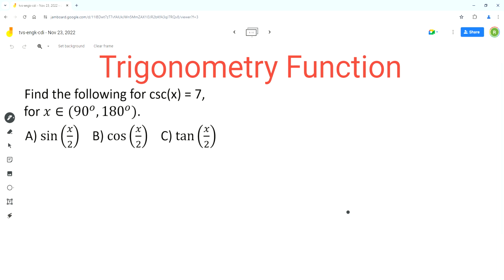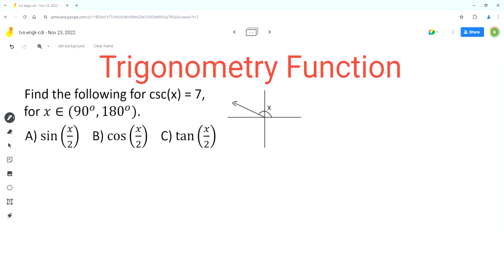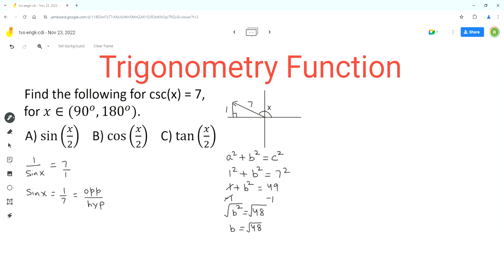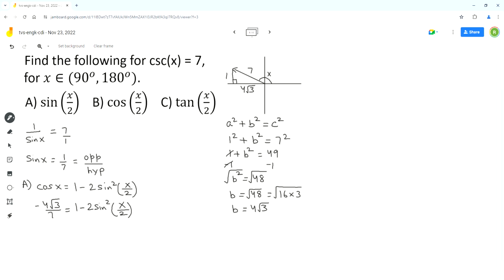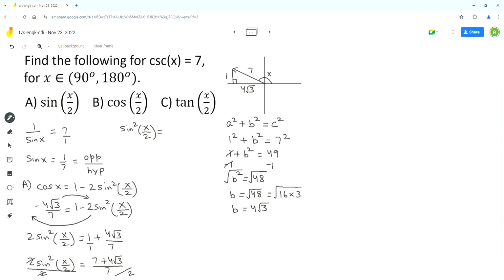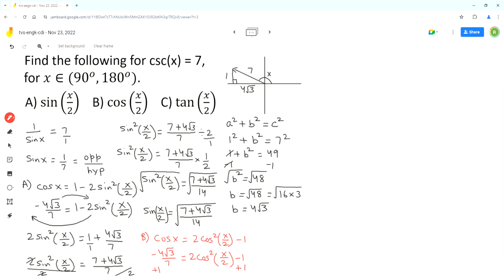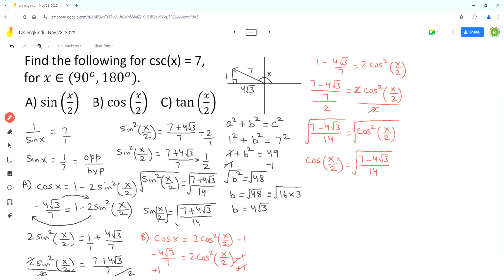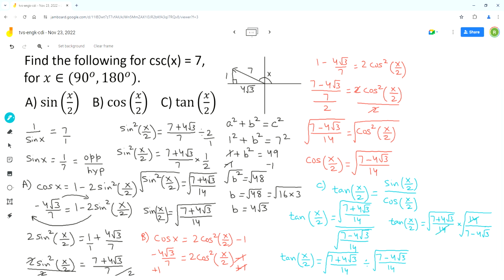FIND sin(x/2), cos(x/2) & tan(x/2) From Equation csc(x) = 7